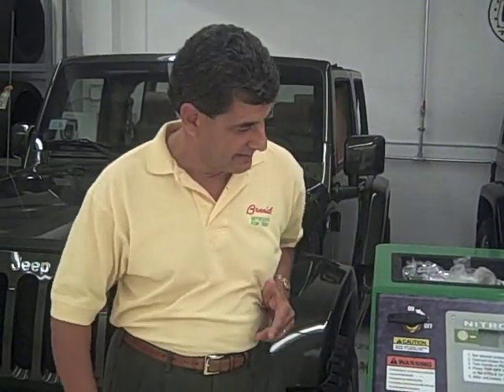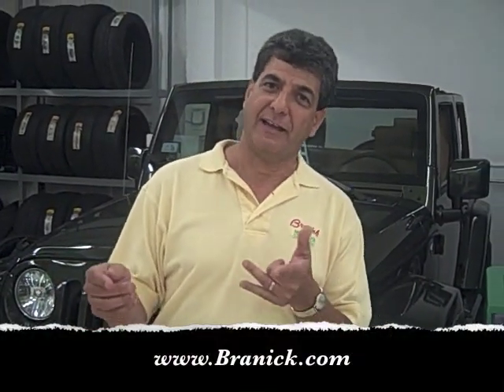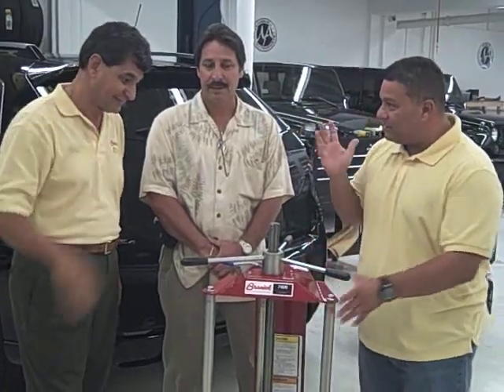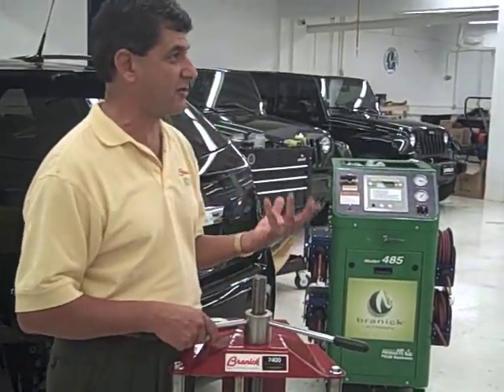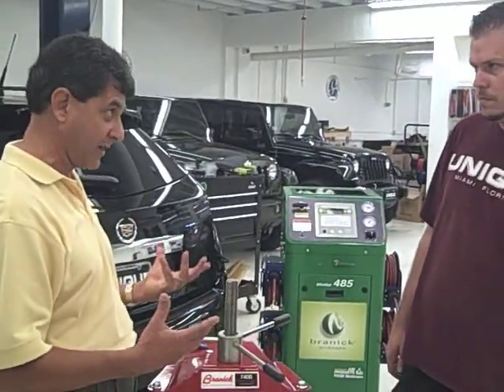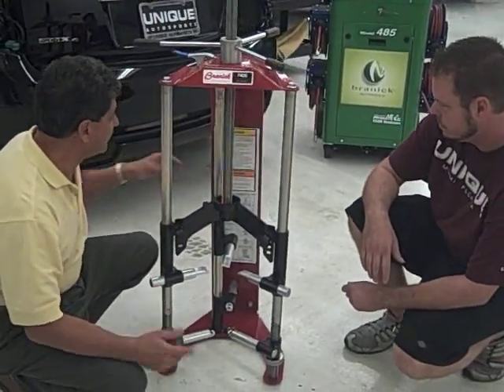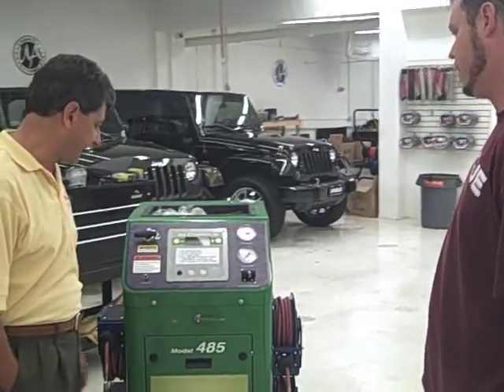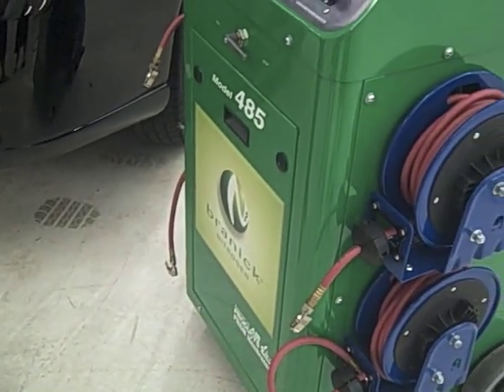Unique South TV: Branick Stops By Unique South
Daniel (Tesco of America) & Phil (Branick Nitrogen) stop Unique South to speak to Will & Sage about NEW product.